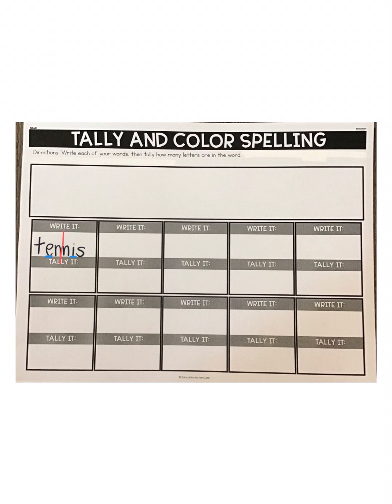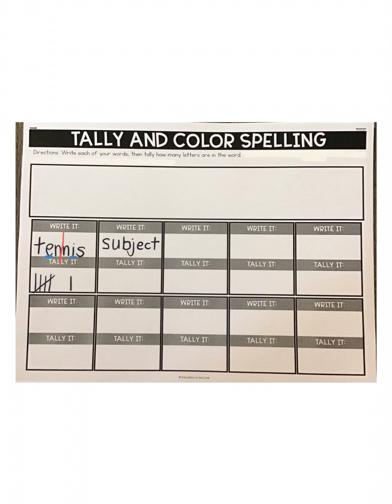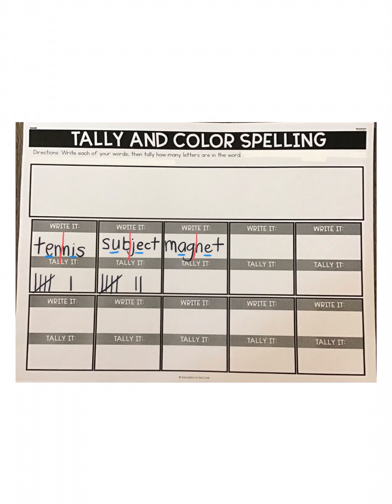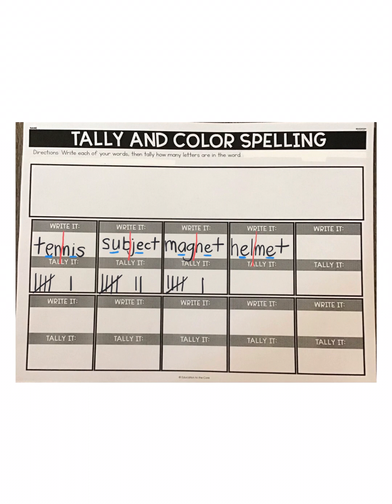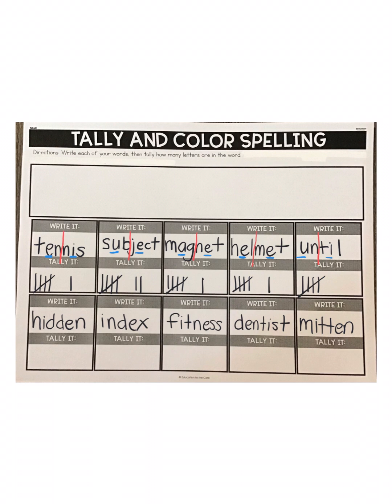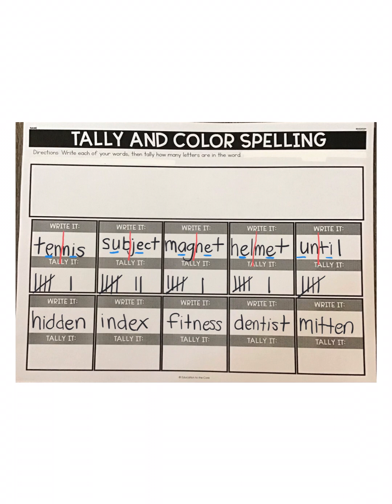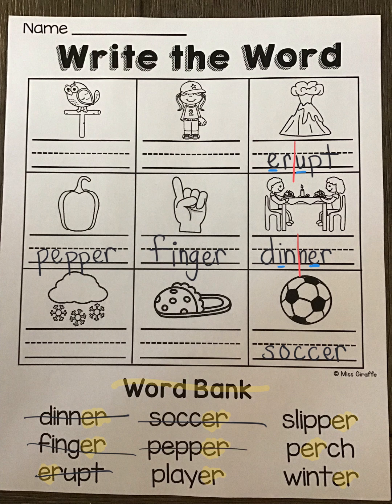Word Work L30 Day 1